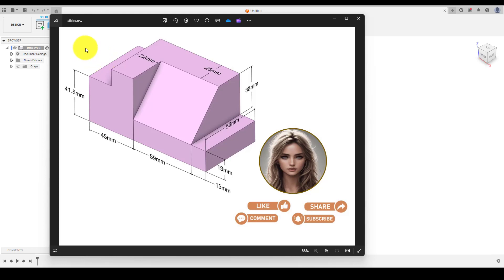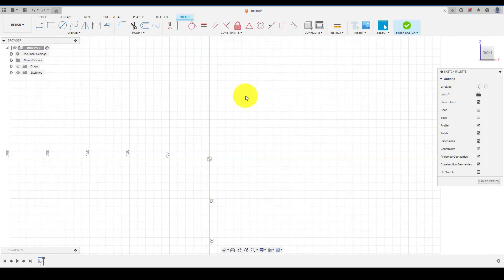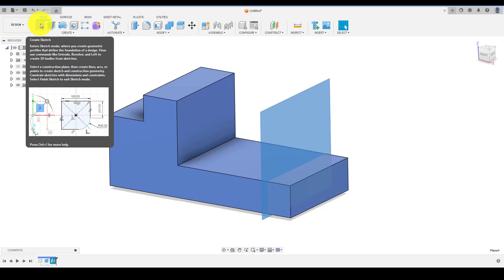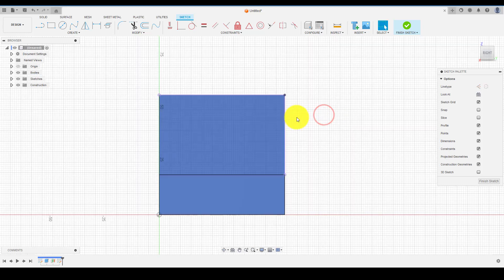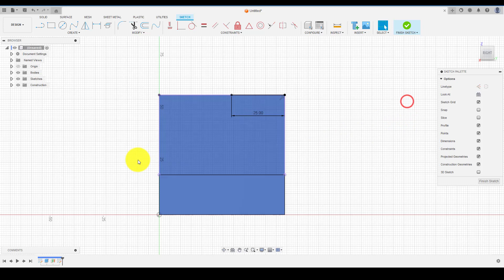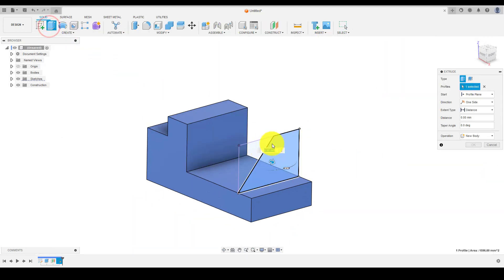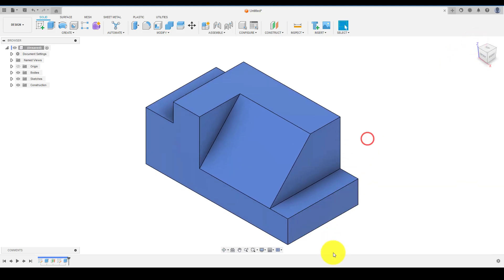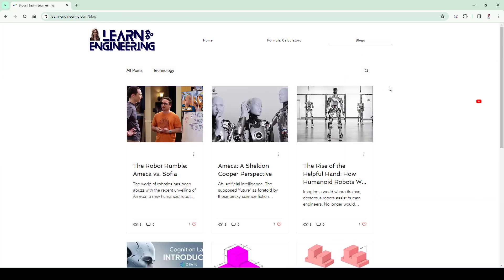Learn Fusion 360: Beginner's Guide to Isometric 3D Design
Learn how to create a precise isometric 3D model from scratch using Fusion 360 with this step-by-step tutorial. Follow along as we demonstrate essential Fusion 360 commands while recreating the model provided in the image. Master basic features and gain confidence in your 3D modeling skills with this beginner-friendly exercise.